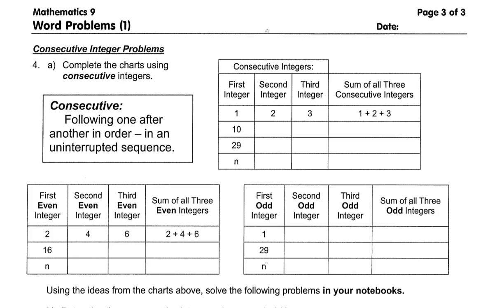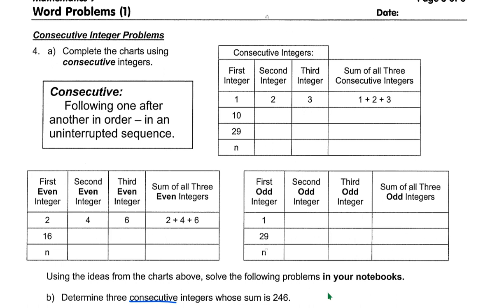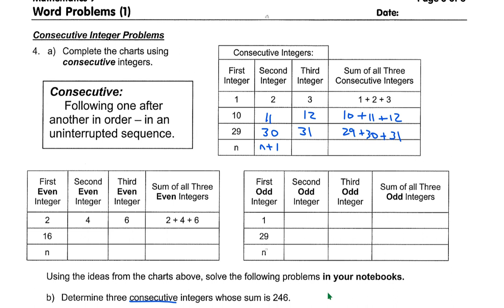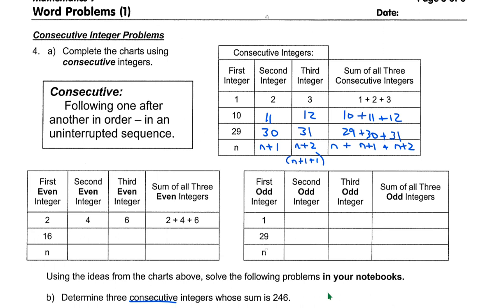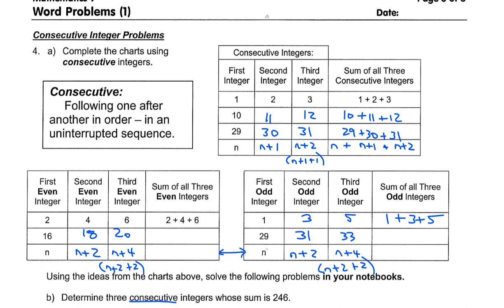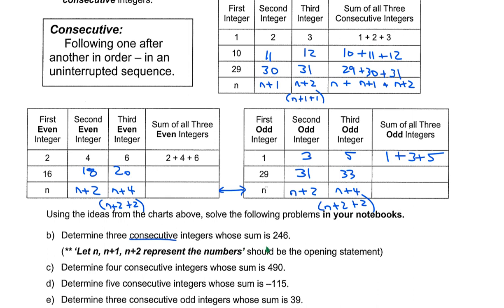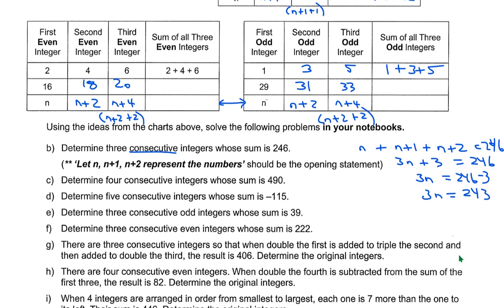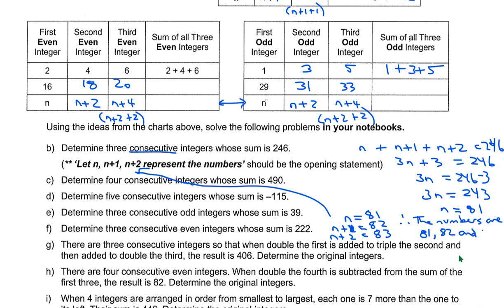Word problems Consecutive Integers